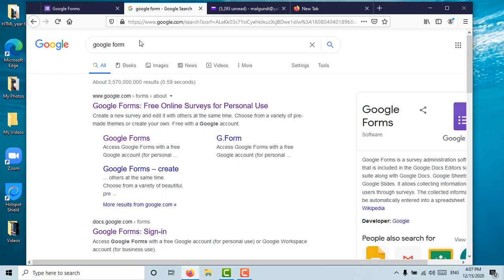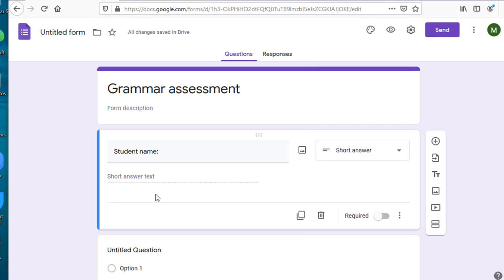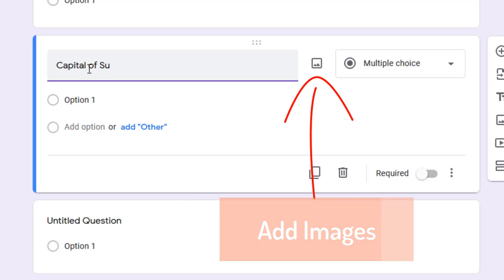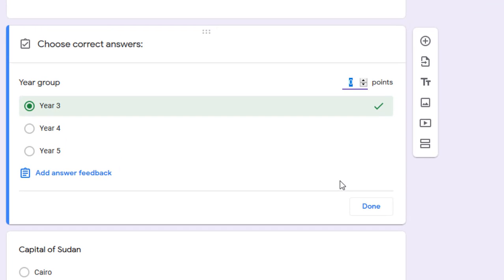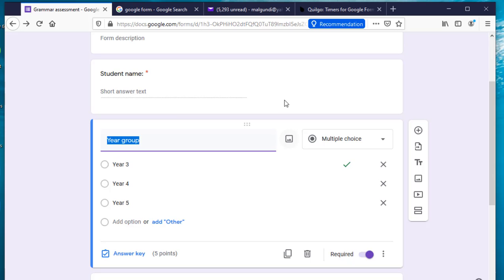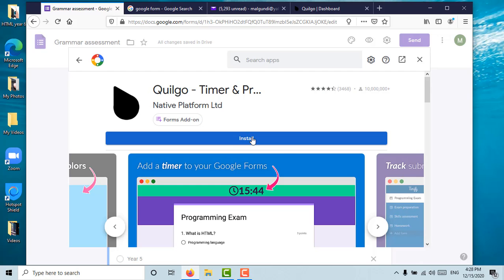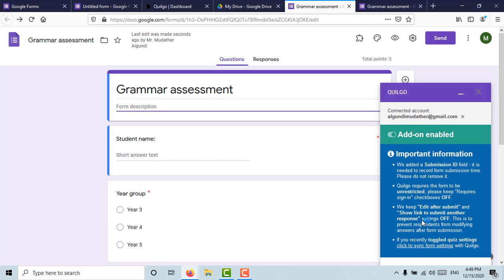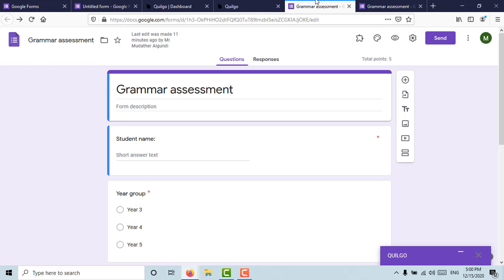Google Forms (How to create assessments)